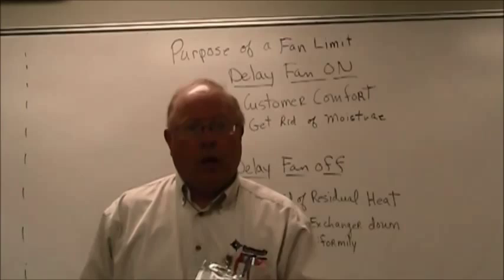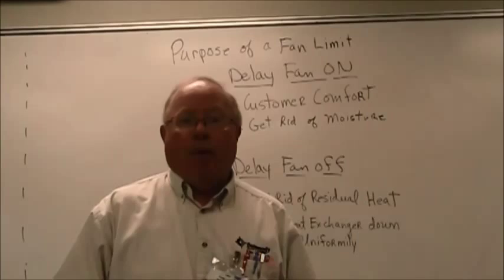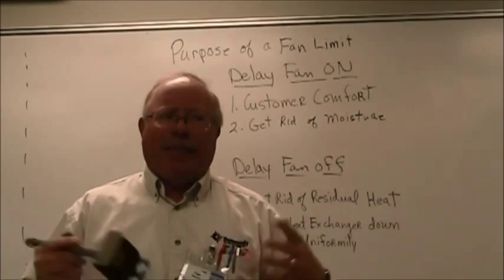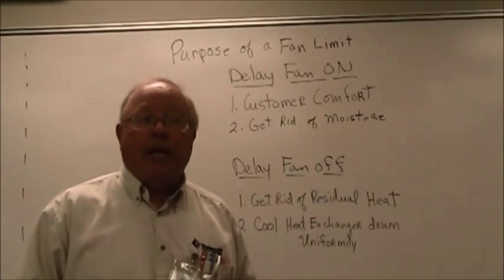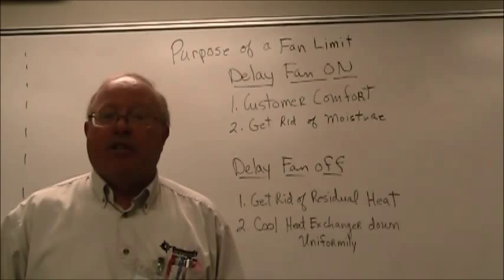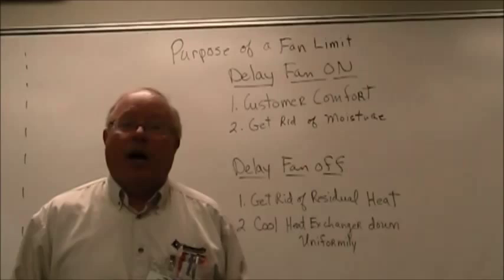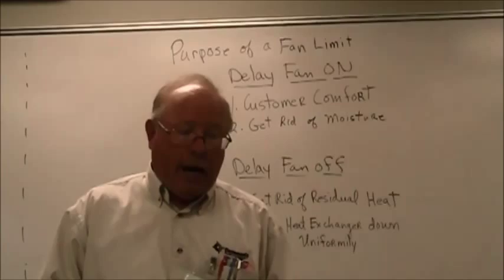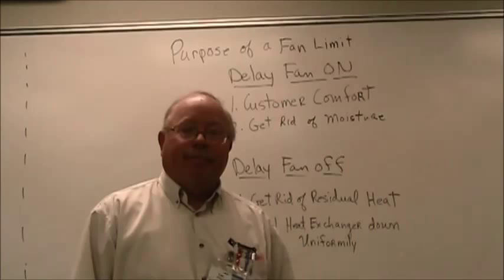Two Minute Tutor What is the purpose of the Fan Limit Control with Tom Kleinman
This video describes what the purpose of the Fan Control Limit explained by a Dunwoody College of Technology staff member Tom Kleinman.